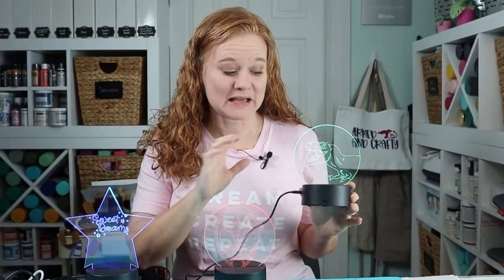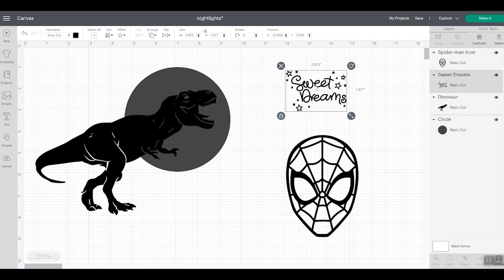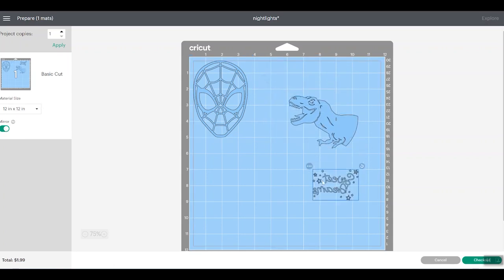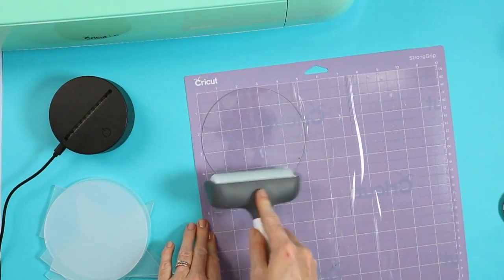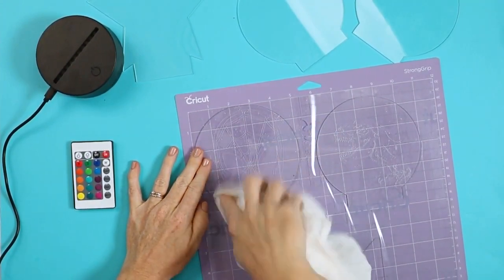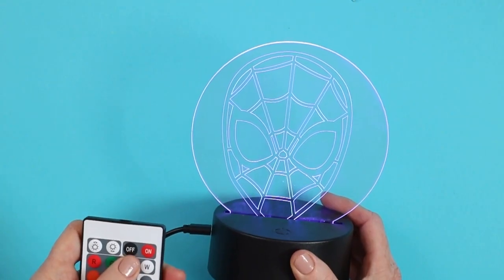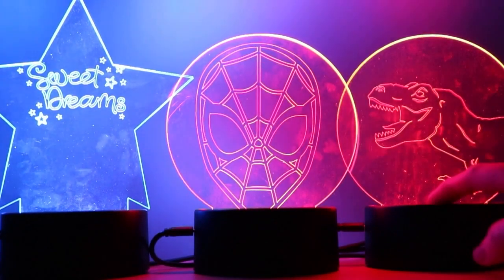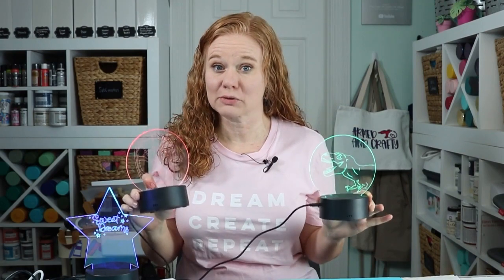How to Engrave Acrylic with a Cricut Explore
Are you ready to make nightlights with your Cricut Explore machine? Yes, you can engrave acrylic with a Cricut Explore and I am going to show you how. These cute acrylic shapes light up at night and make a gorgeous display for your home or for a kid's room. So, grab your supplies and the engraving tool for the Cricut Explore or Maker. You will love how these turn out!

Round acrylic blanks
Star acrylic blanks
Paper towels

0:00 Introduction
0:11 Which Cricut machine
0:50 Supplies needed
1:33 Designing the engraving
2:49 Locating on the mat
3:12 Putting on the mat
4:12 Setting up your machine
5:03 Finishing the night light
6:25 Fixing the location
6:47 Nightlight features
8:21 Wrap up